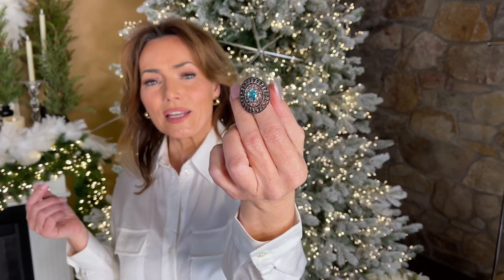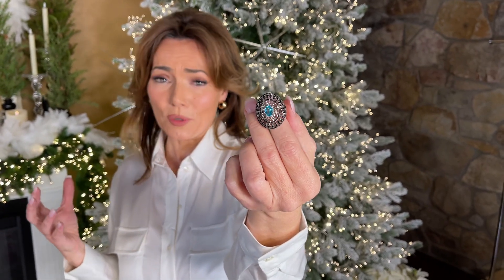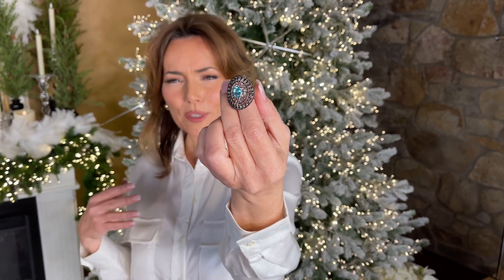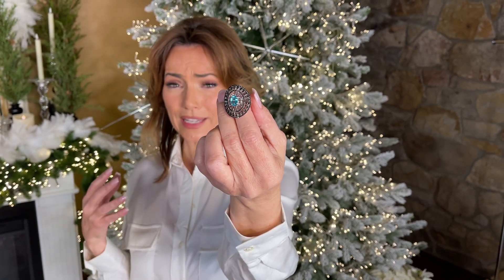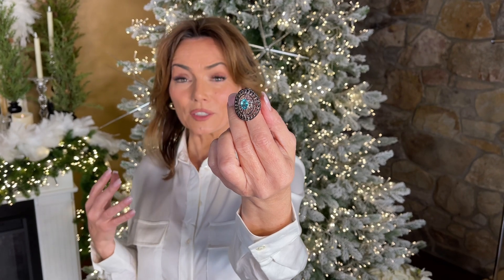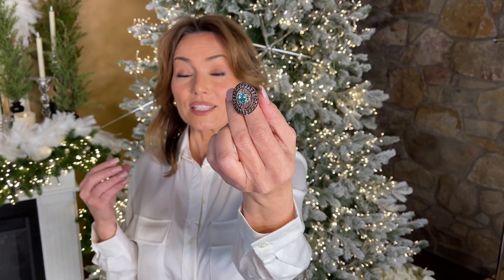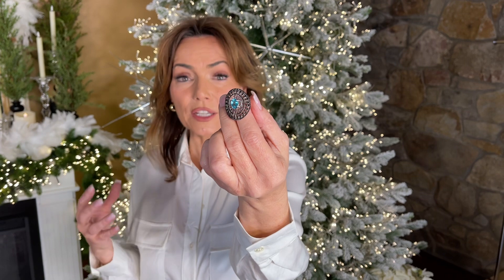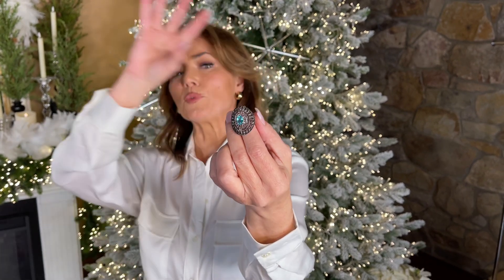Handmade Bold Blue Apatite and Black Spinel Oval Ring